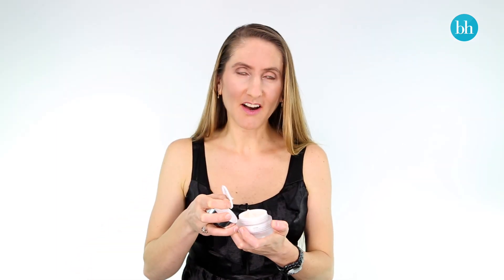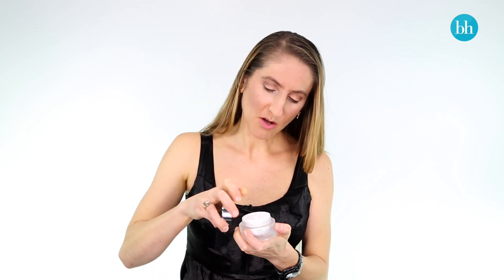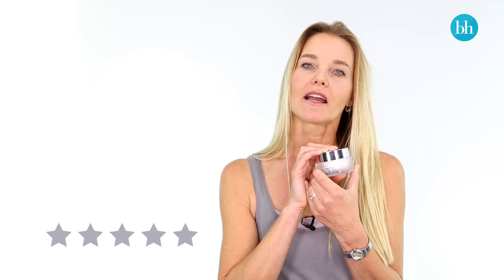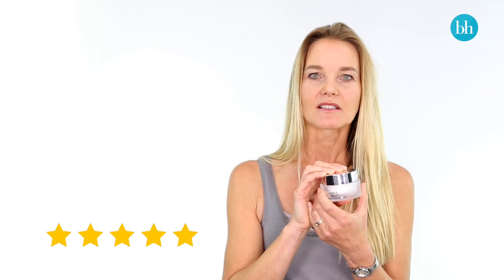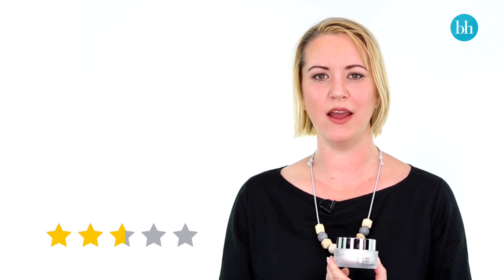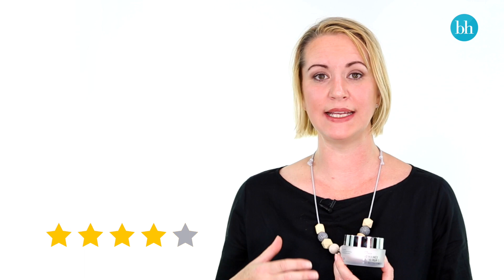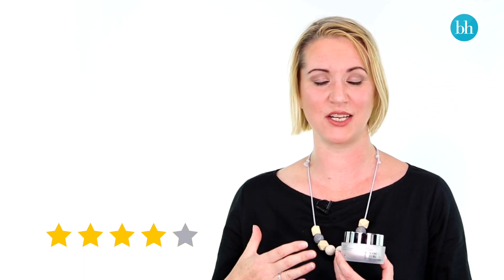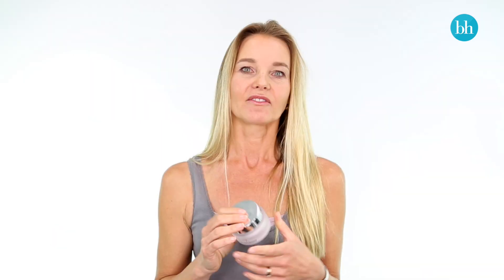Trial Team Tested: Skin Physics Advance SUPERLIFT™ Neck Lifting & Firming Cream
At beautyheaven we get REAL women to try real products. See what our trial team thinks of the "Advance SUPERLIFT™ Neck Lifting & Firming Cream" by Skin Physics.  READ MORE ▼

► QUESTION  ☞ Have you tried the Skin Physics Neck Lifting & Firming Cream?